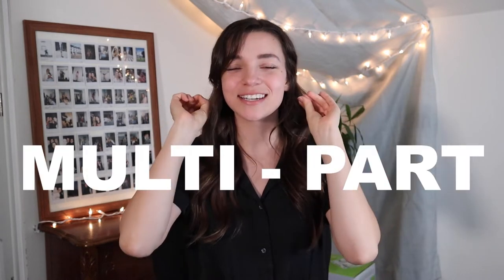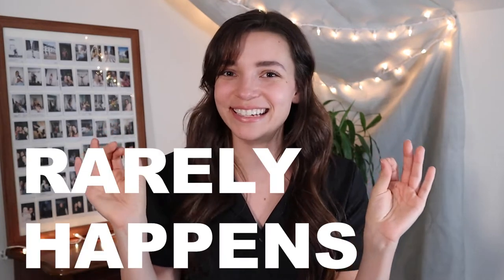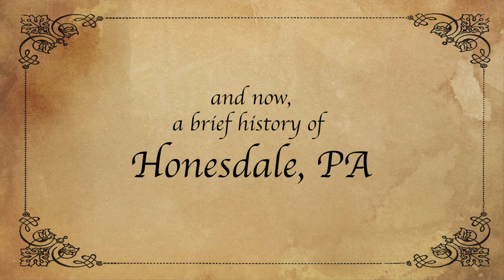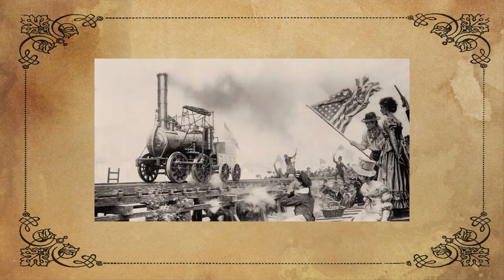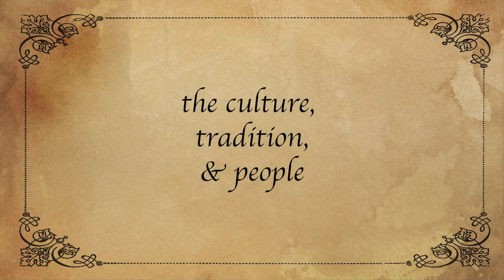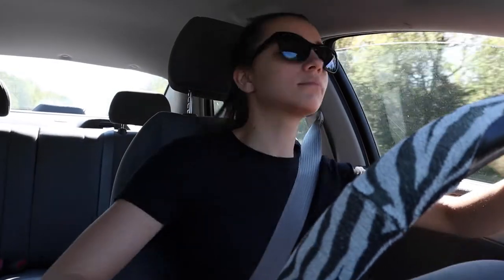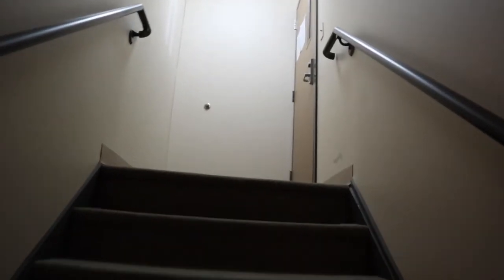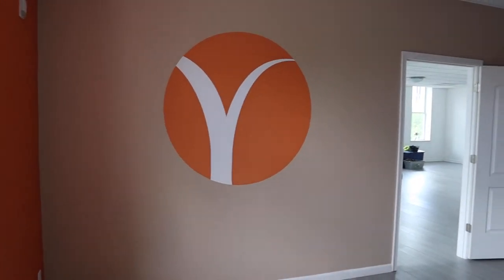interior design series \\ HONESDALE PART 1 \\ background, history, and site visit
I'M BACK WITH ANOTHER INTERIOR DESIGN SERIES! I am SO exited to take you all through the complete process, start to finish, of this multi-story commercial building design project.

This video is part 1 where I talk about the background of this project, give you some Honesdale history, and show you what the site looks like.

Special thanks to Mike for this amazing opportunity and to the people of Honesdale for welcoming us in with open arms.

𝙈𝙞𝙘𝙧𝙤𝙥𝙝𝙤𝙣𝙚: Rode VideoMicro with Wind Shield

𝙇𝙞𝙜𝙝𝙩𝙨: Neewer 2-Piece Bi-color LED Video Light Kit

𝙍𝙚𝙛𝙡𝙚𝙘𝙩𝙤𝙧: 5-in-1 Oval Light Reflector

Intro 0:00
Day 1 2:27
How I got the project 3:20
A brief history of Honesdale 5:06
Culture, traditions, and people 7:14
Site visit 9:10
The building 12:45
Outro 14:29